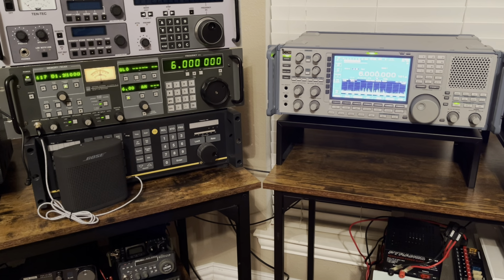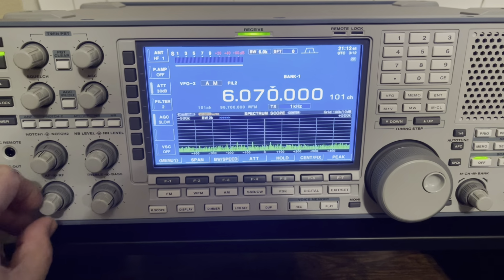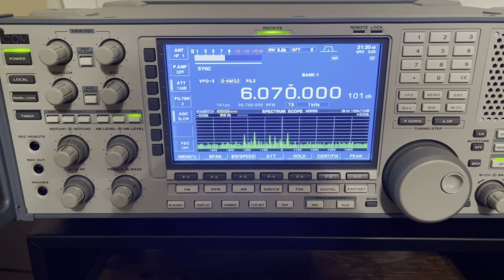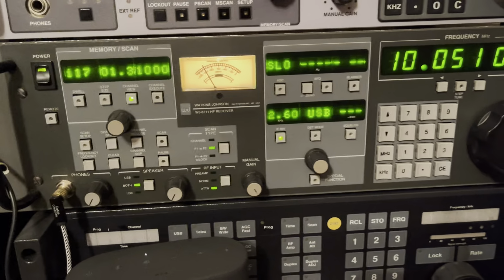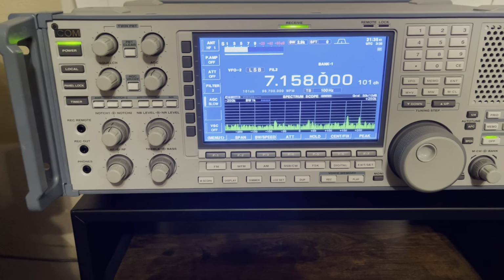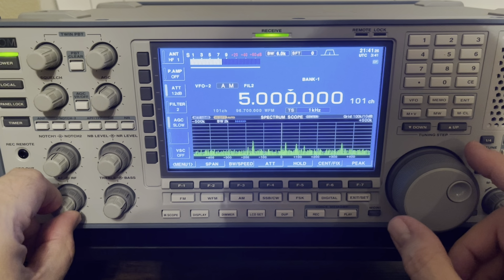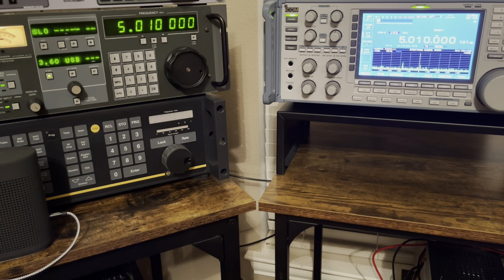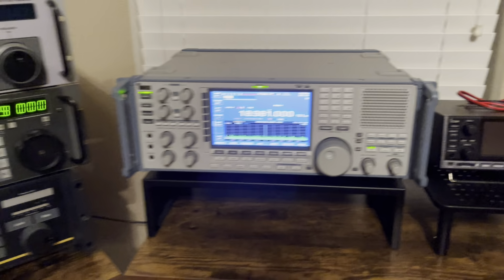Icom 9500 vs WJ 8711 Shootout!